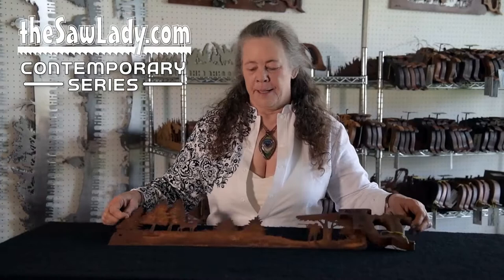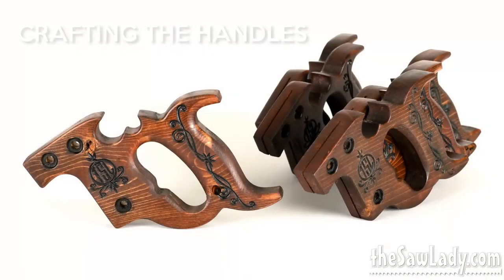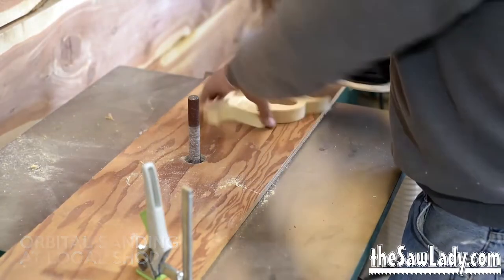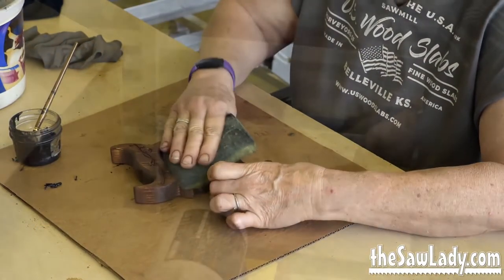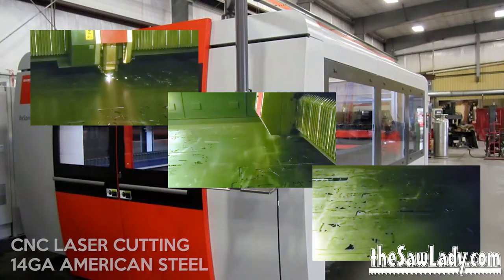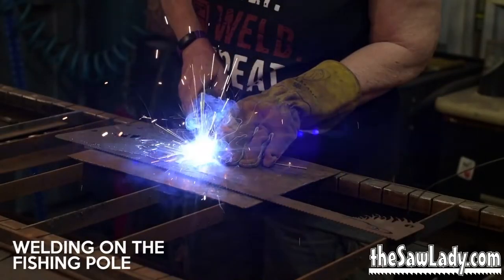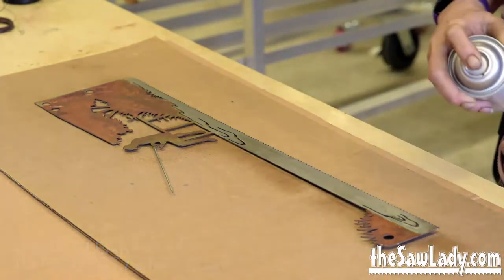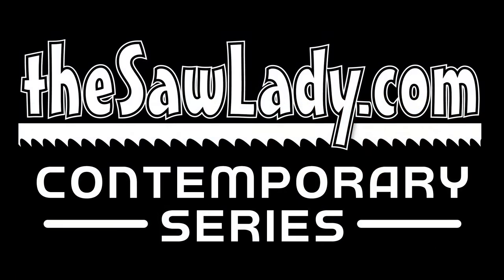CONTEMPORARY SERIES SAW ART BY CINDY CHINN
Here's a look at the work that goes into my new (May 2022) Contemporary Series of metal Saw Art.  I use a combination of modern technology with some old school hand crafting to create new works of art!